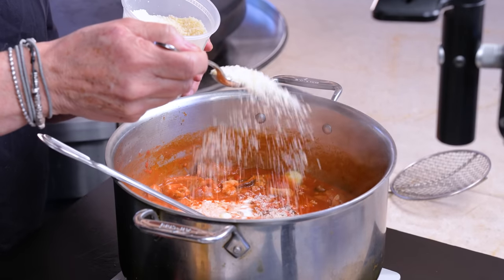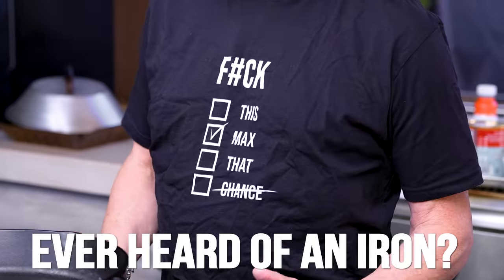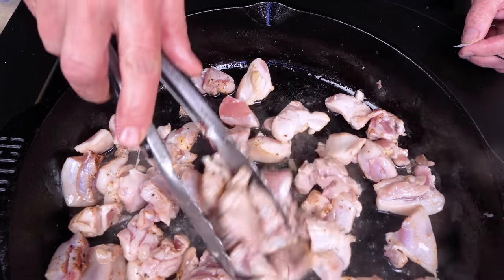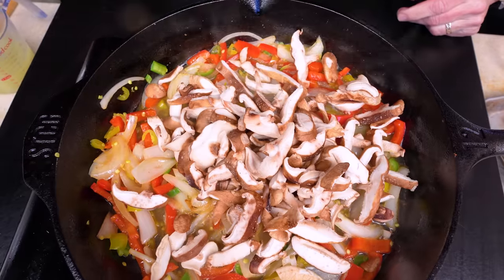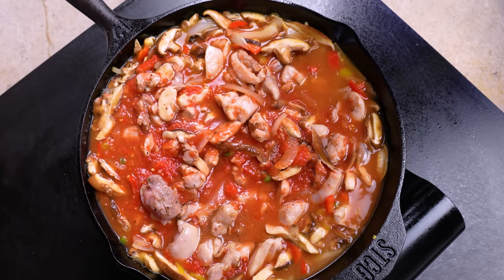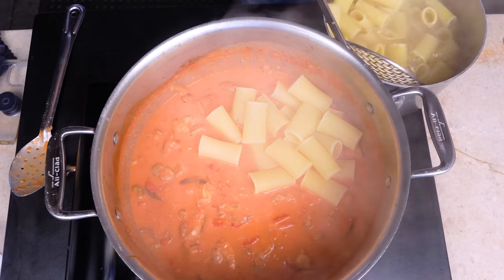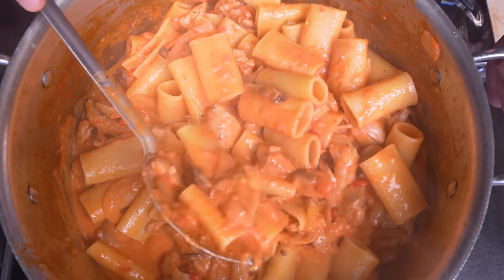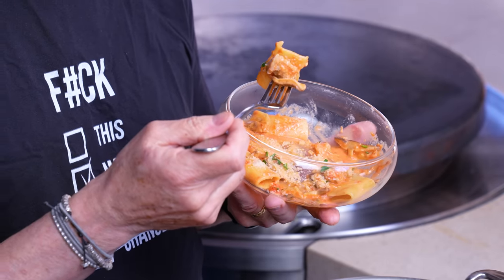THE LEGENDARY NEW YORK PASTA THAT WE CAN'T STOP MAKING... | SAM THE COOKING GUY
Hailing from the Utica-Rome area of New York, this legendary pasta has finally made its way to our kitchen in San Diego and WOW are we happy about it! 🤤

00:00 Intro
1:14 Cooking Chicken Thighs
1:54 Cooking Vegetables
2:05 Building the Sauce
2:49 Finishing the Sauce
4:16 Adding Rigatoni
5:23 Serving
5:50 First Bite
6:24 Outro